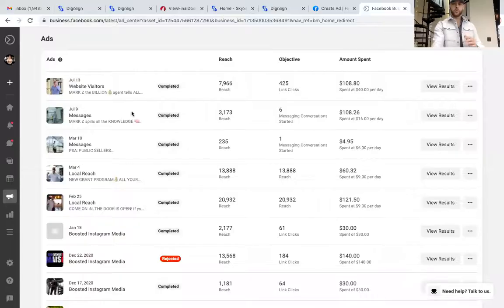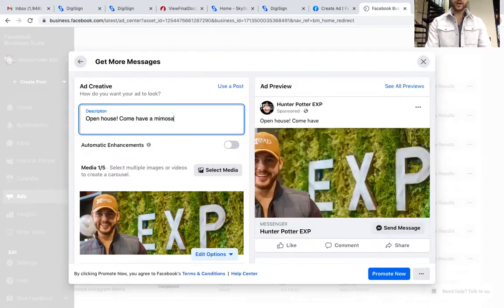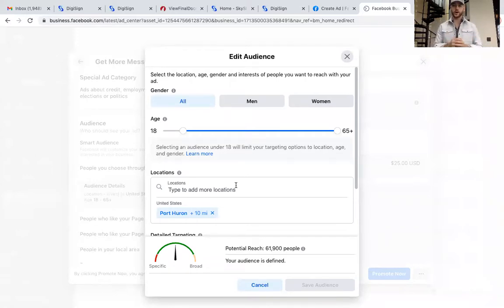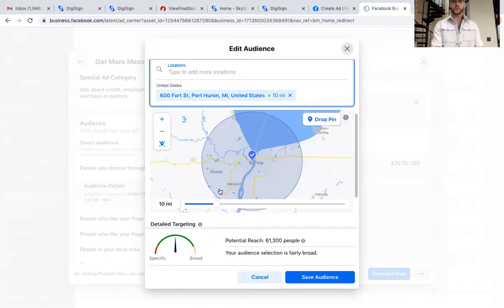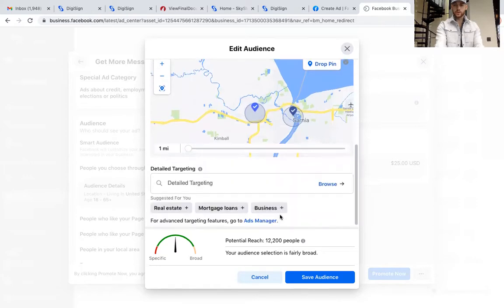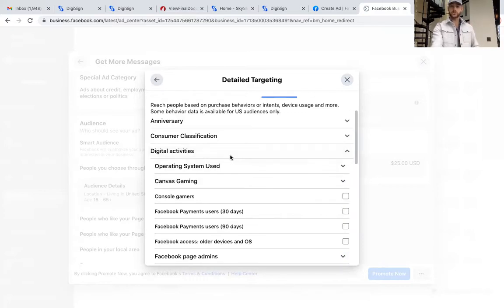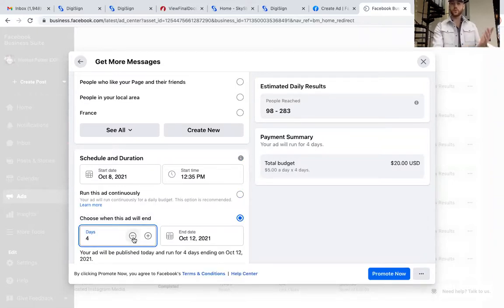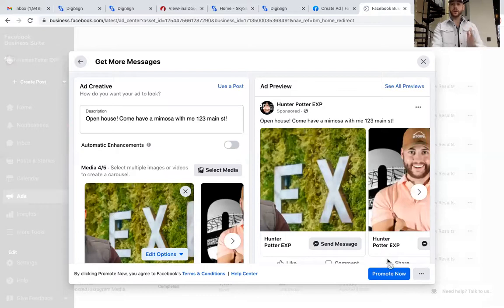How to run successful Facebook ads for Realtors - w/ Hunter Potter (10.05.2021) - Part 2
Learn how to use the "pin" tool on FB to get more business!

🔥Gogo's Bootcamps is a 2 Comma Club Award Winner❗

🍷 Wine Not eXp with Gogo Bethke - Wednesdays @ 8pm EST
➡ Come find out what it's like to be business partners with Gogo at eXp

⭐FREE Resources for Realtors:

➡7 Figure Social Agent - Join the Facebook group!

🚨IMPORTANT NOTE: Codes might change from time to time. You may want to check for any updated codes if the previous ones didn’t work!

🛍Check Gogo's Amazon Store

Gogo Bethke is a global leader & Realtor brokered by eXp
🔥#1 Social Media Marketing Realtor in Michigan
🔥#16 Social Media Marketing Realtor in the Nation
🔥Named "The Social Media Queen of Real Estate”
🔥Her organization, teamgogo has 800+ agents in 40 states in the US, and also in Canada, France, and Mexico.